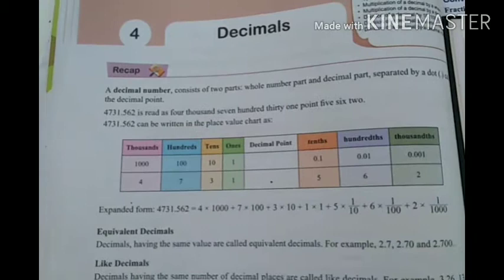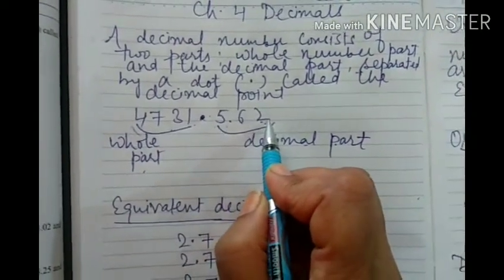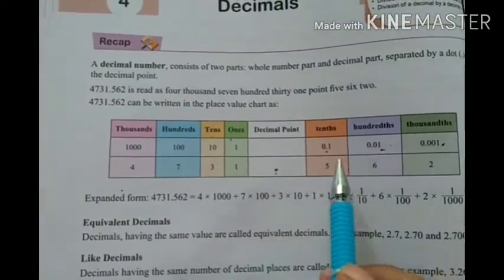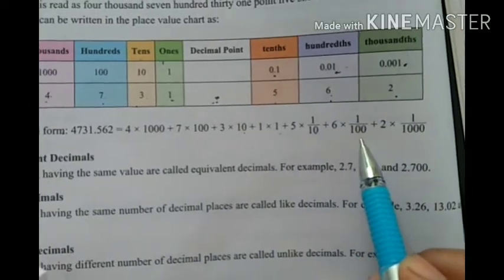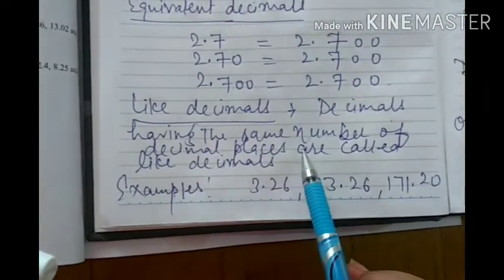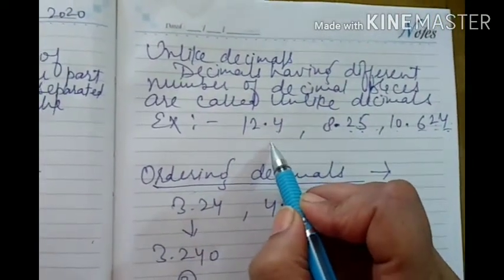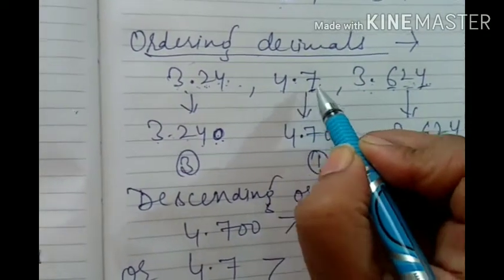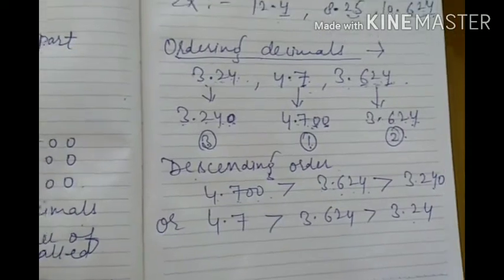Class 7, Mathematics, Chapter 4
Decimals,Expanded form,like decimals,unlike decimals,etc.Part 1